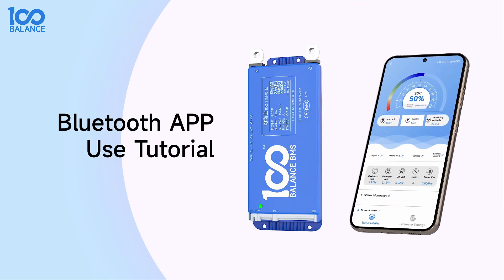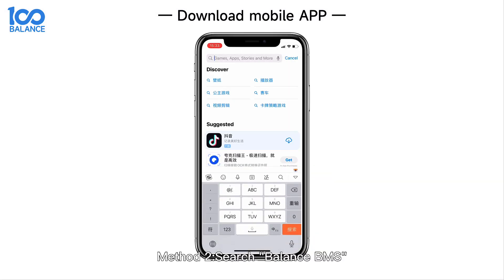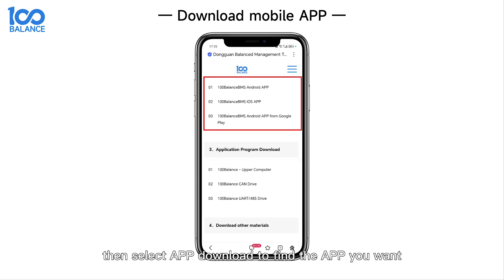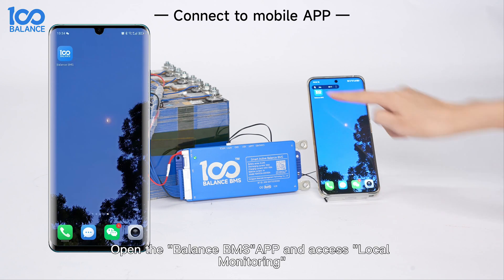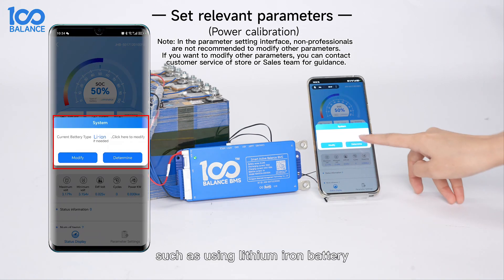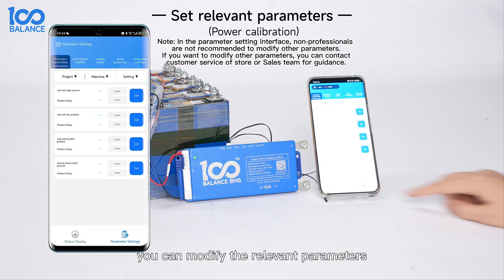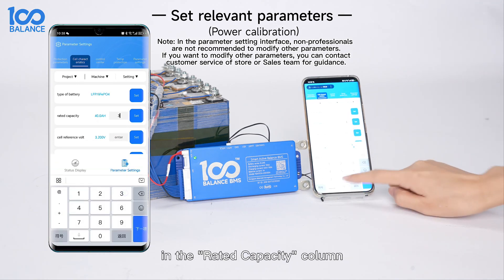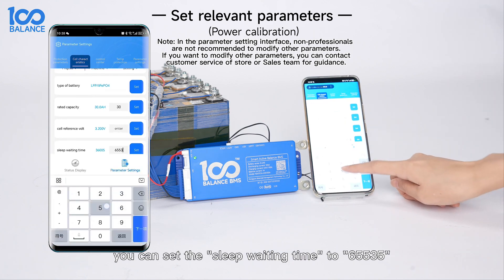100Balance Bluetooth APP usage video tutorial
100Balance Bluetooth APP usage video tutorial